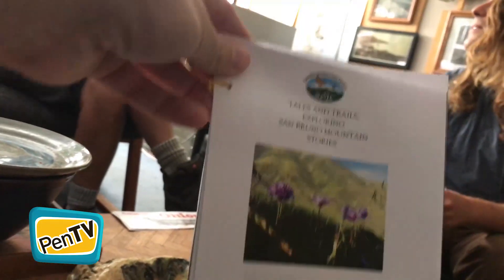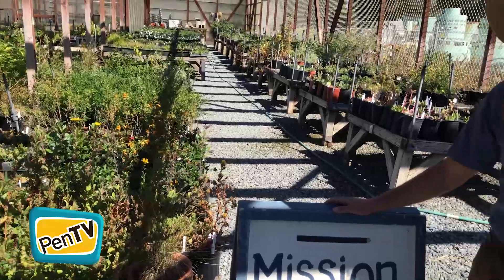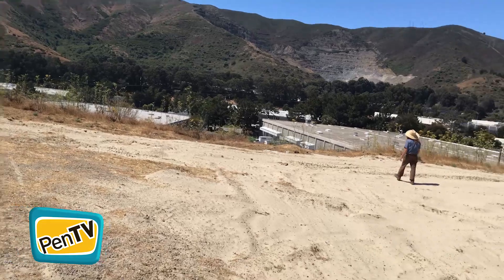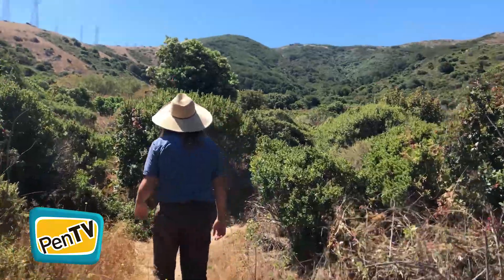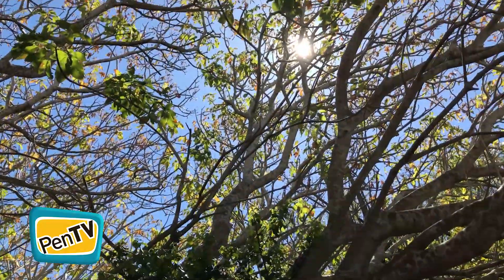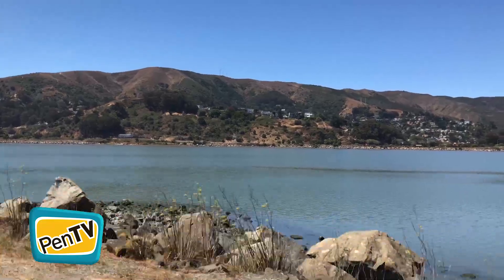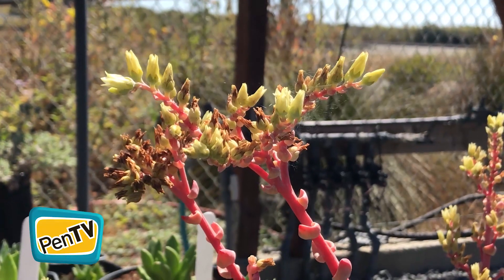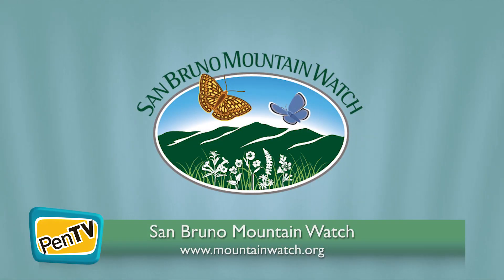Out & About with PenTV - 102 - San Bruno Mountain Watch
Hear from both Ariel Cherbowsky Corkidi, Program Director, and Paul Bouscal, President, of San Bruno Mountain Watch as they take you on and around the mountainside and quarry, as well as to the community Mission Blue Nursery, flora and dunes in Brisbane.

Recorded 8.4.2018.